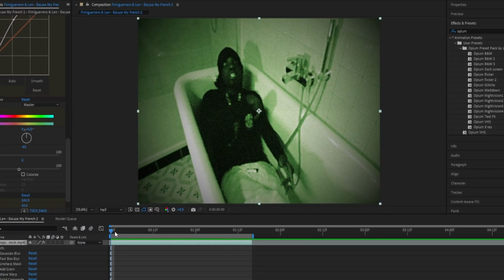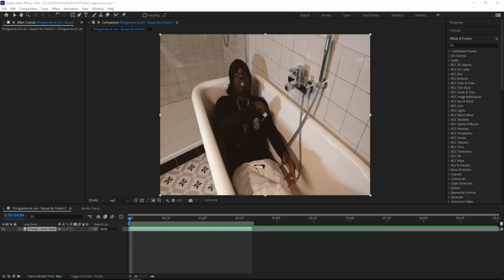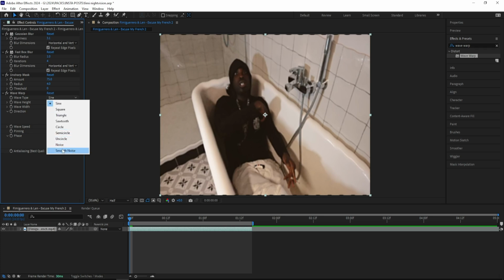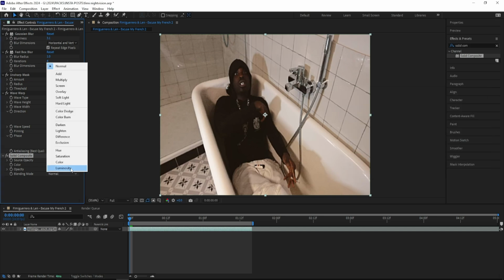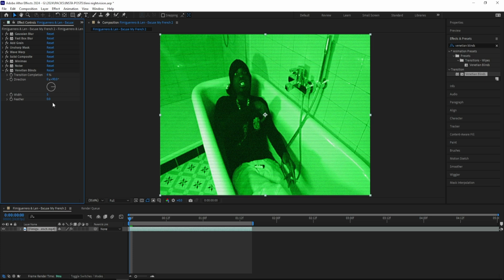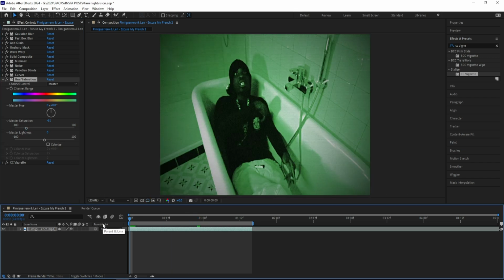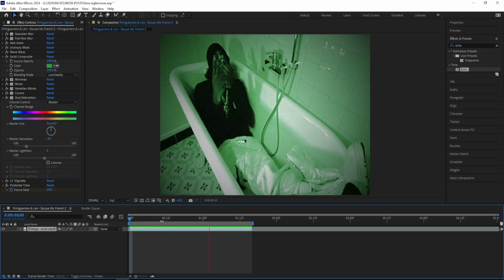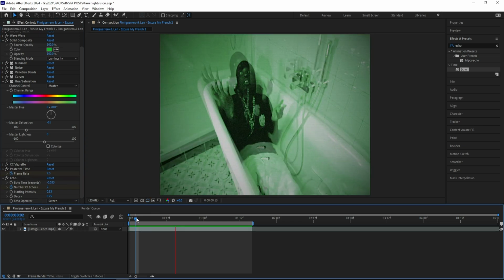INSANE LOW SHUTTER NIGHT VISION EFFECT AFTER EFFECTS